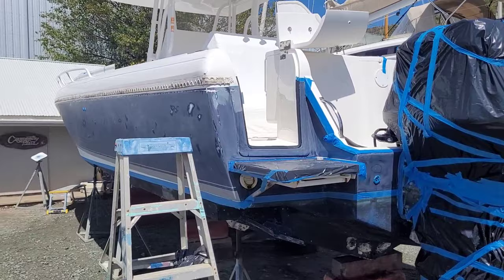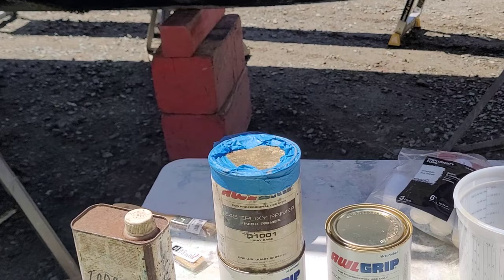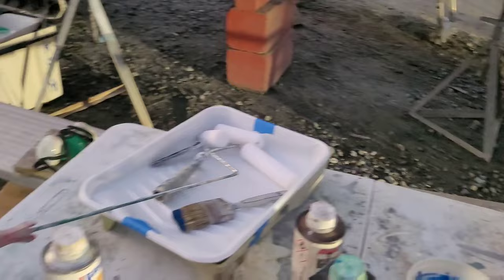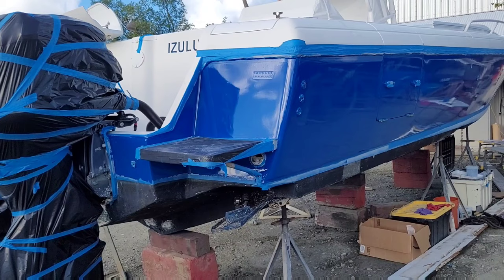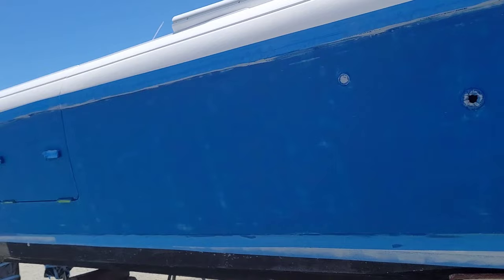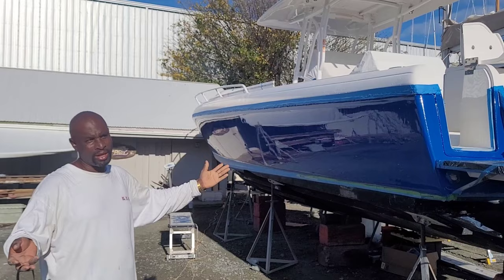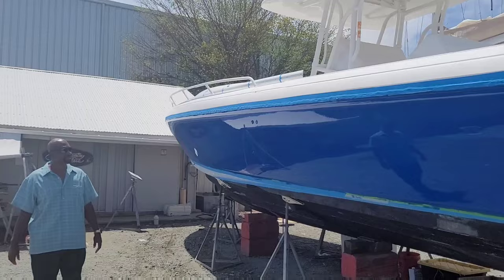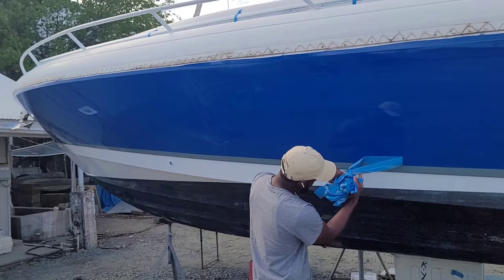How to paint hull ,Roll & Tipp Awlgrip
Kenny's yacht maintenance
we are a small business located in St.Thomas US Virgin islands. we are licensed, Insured and certified awlgrip and Alexseal applicators. we can be contacted at

Awlgrip Rolling and tipping painting  Jamestown distributors   awlgrip boat painting  gold coast marine   west marine    yacht painters.    us virgin islands.   national marine supplies.  roll and Tipp painting.  Akzonobel.  Kenny's Yacht Maintenance
professional yacht refinishing
yacht maintenance
boat painting
Awlgrip